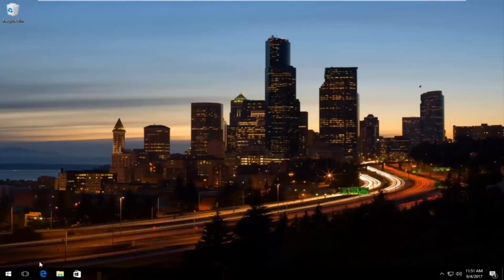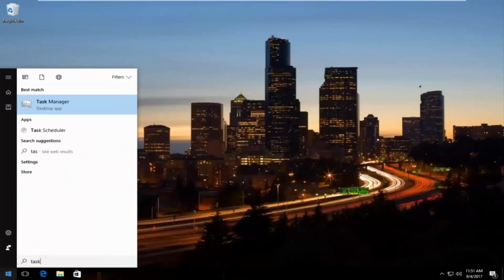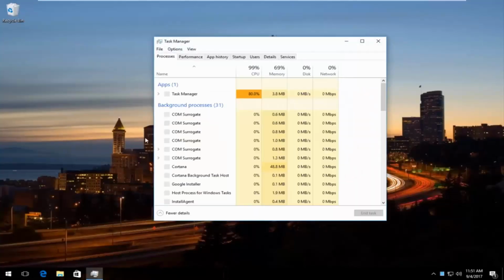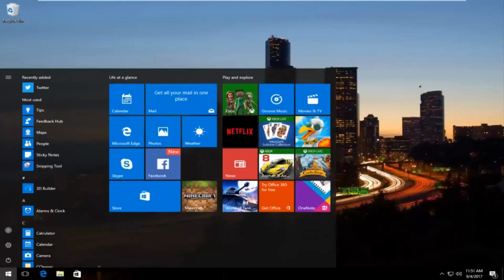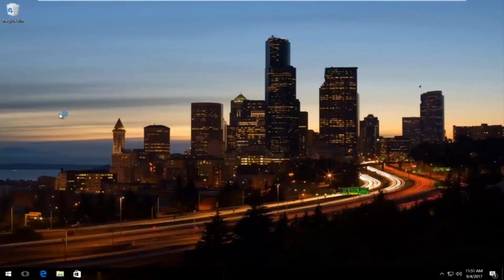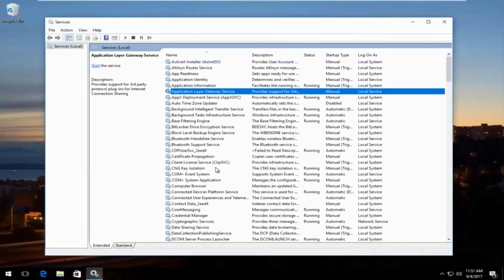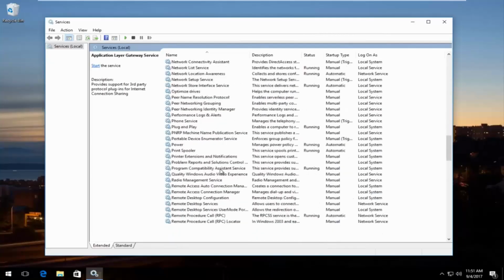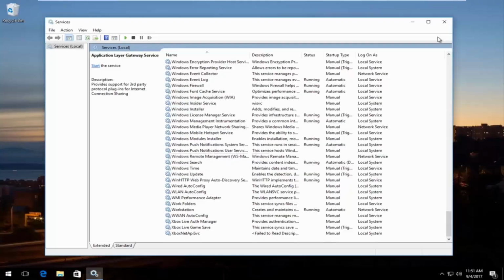How To Fix Unable to Stop Service, the Operation Could Not Be Completed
This tutorial focuses on resolving the “Unable to Stop Service, the Operation Could Not Be Completed” error in Windows. It covers the topic of Windows service management, service control errors, administrator permissions, and system processes that may prevent a service from stopping normally. The guide is useful for users searching for Windows service troubleshooting, service management solutions, and operation failure fixes. It provides an overview of the issue and relevant troubleshooting areas without walking through the specific steps used to resolve it.

Unable to stop service Windows
Operation could not be completed Windows
Windows service error
Windows service troubleshooting
Cannot stop Windows service
Service control error Windows
Windows administrator permissions
Windows service management
Service operation failed
Windows system service problems

A service that refuses to stop can interfere with application management, system maintenance, or other Windows processes. This tutorial discusses common factors that can cause service control operations to fail and explains the general relationship between services, permissions, and running processes. It is relevant to users experiencing Windows service management problems or errors when attempting to stop a service. The video provides general troubleshooting information without detailing the individual steps for addressing the issue.